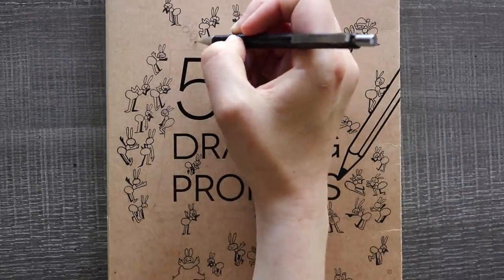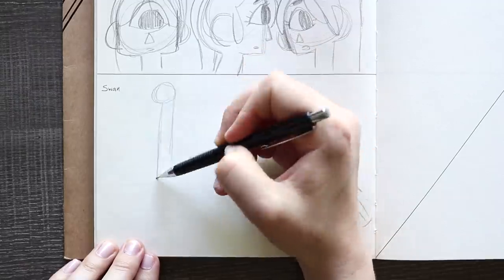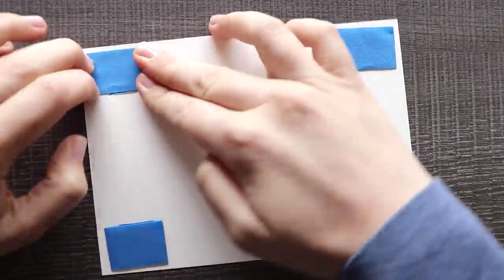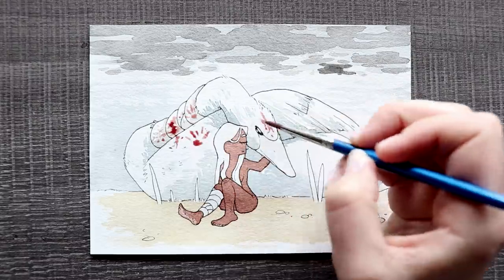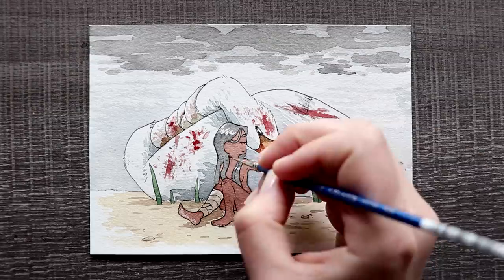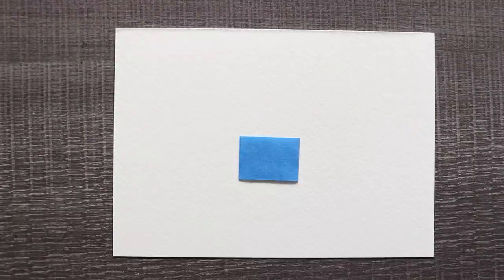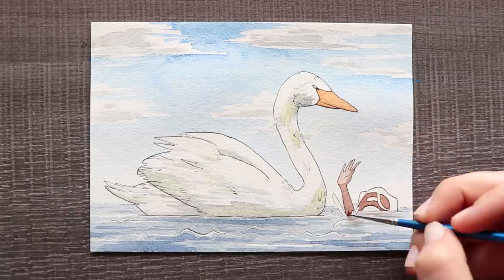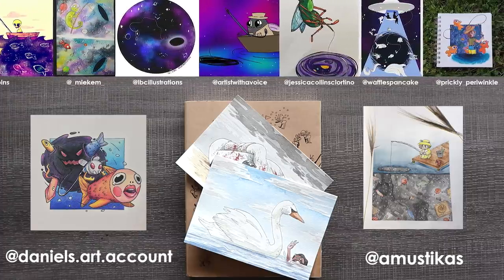500 Prompts #68 - A GIRL AND HER SWAN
Swans and stuff!

DEADLINE: Every Sunday at anytime (before Monday), please!
WHERE: twitter, instagram, or tumblr (please no DM's!)